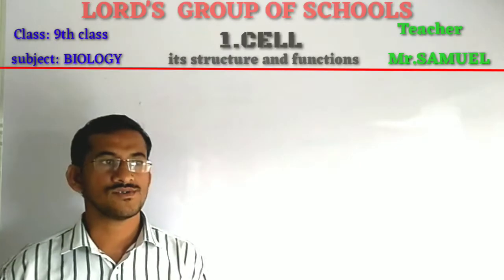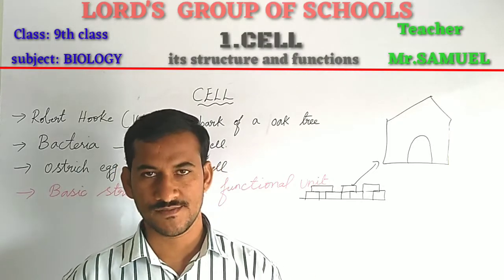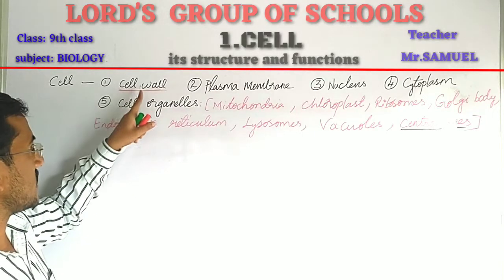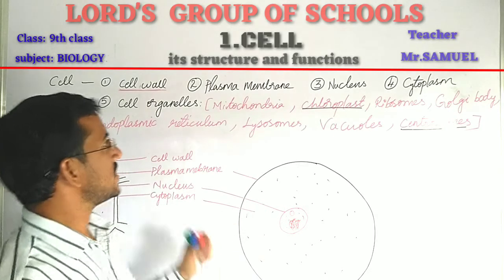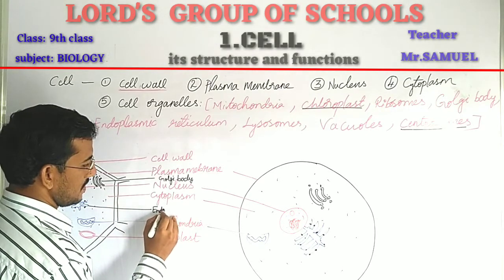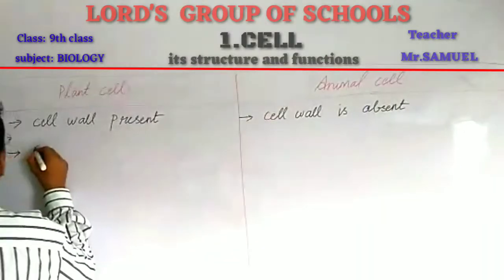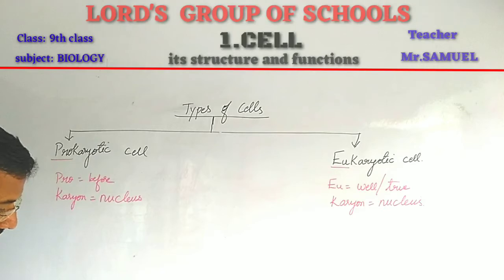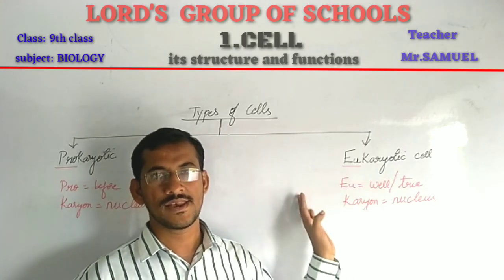9 Biology//CELL it's structure and function//by Samuel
9 Biology//CELL it's structure and function//by Samuel